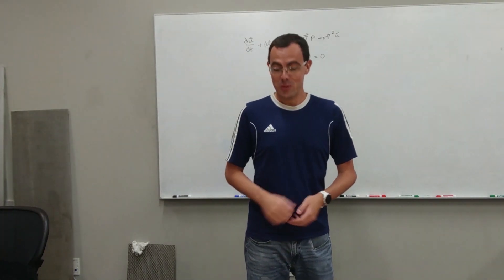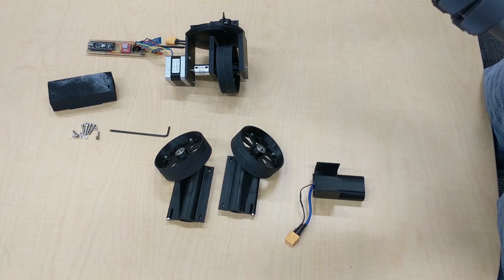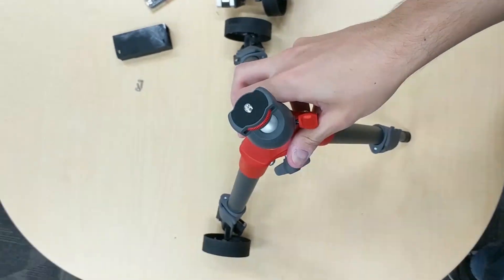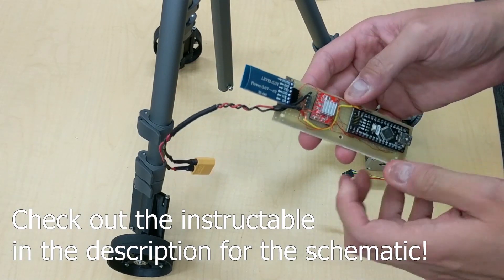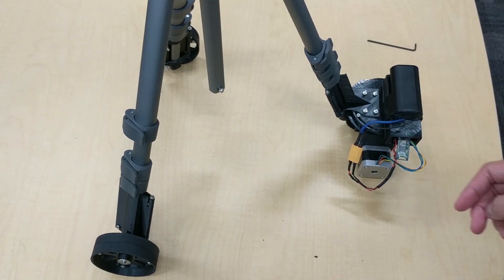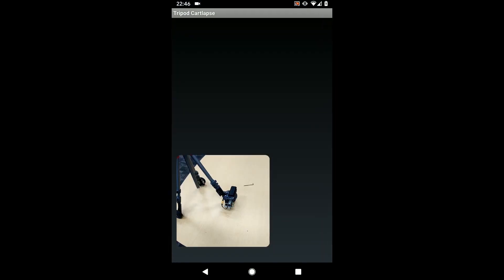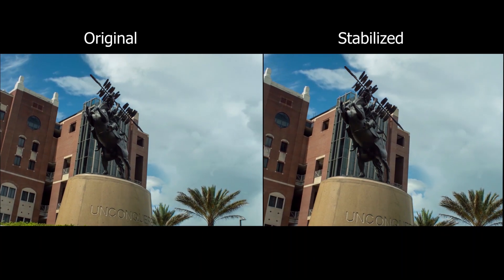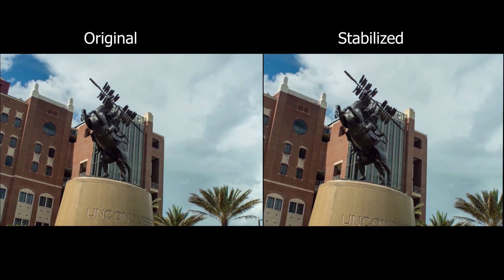Make EPIC panning timelapses with a DIY tripod slider!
This one was a lot of fun to make. The concept here is to turn any tripod into an epic timelapse machine, with DIY stuff. I hope you find this fun!

0:00 Intro
0:16 Demo Timelapses
0:44 Mechanical assembly
5:52 App Interface
9:36 Showing operation in the field
10:51 Stabilization issues
11:40 Extra Timelapses